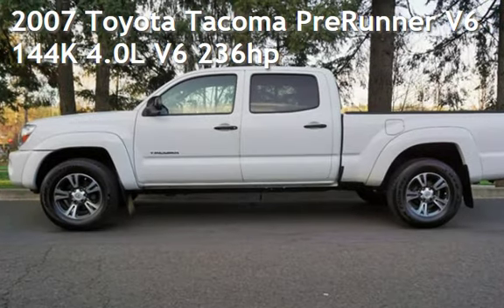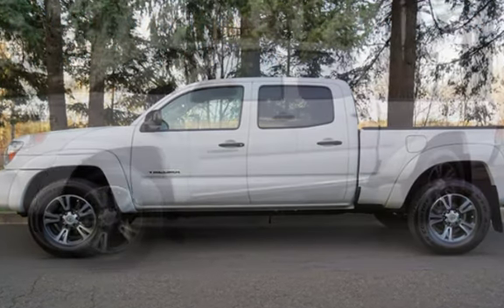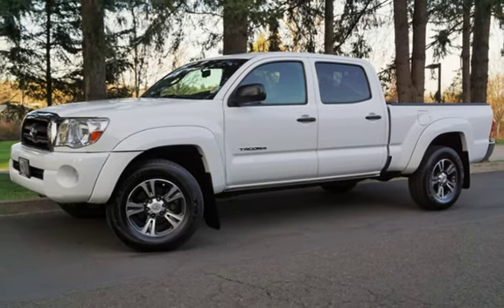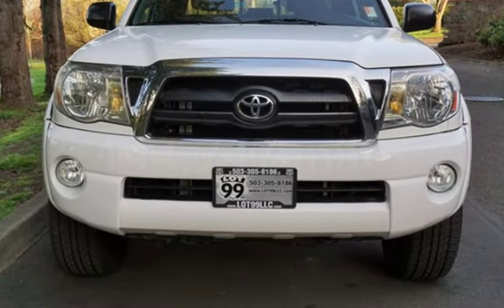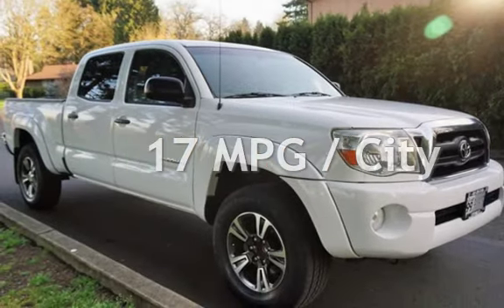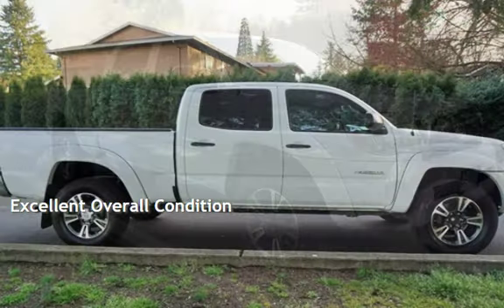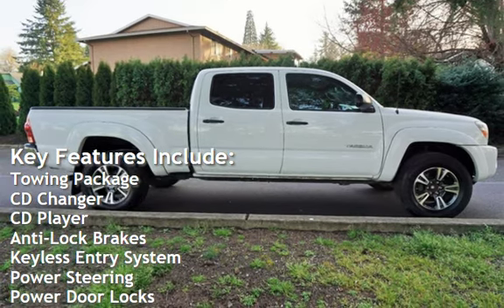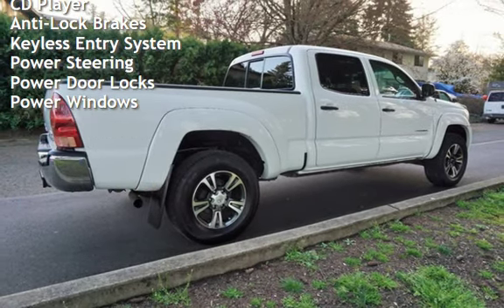2007 Toyota Tacoma PreRunner V6 144K 4.0L V6 236hp for sale in Milwaukie, OR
2007 Toyota Tacoma Double Cab PreRunner, 144k Miles, Sliding Rear Window, Bed Liner, Towing Pkg, Alloy Wheels, 4.0L V6 236hp 266ft., Automatic, 2WD, ABS (4-Wheel), Air Conditioning, Power Windows, Power Door Locks, Power Steering, Tilt Wheel, AM/FM Stereo, Dual Air Bags, **TRADES WELCOME**, FREE CARFAX on our *Clean Title*. EXCELLENT CONDITION IN AND OUT, MUST SEE, TRADES ARE WELCOME, FINANCING IS AVAILABLE, WE TRADE UP OR DOWN - HAVE A CAR OR TRUCK OF GREATER VALUE WE CAN HELP, RATES AS LOW AS 2.49 OAC, GOOD OR BAD CREDIT WE CAN HELP